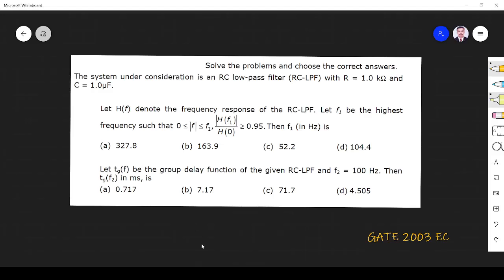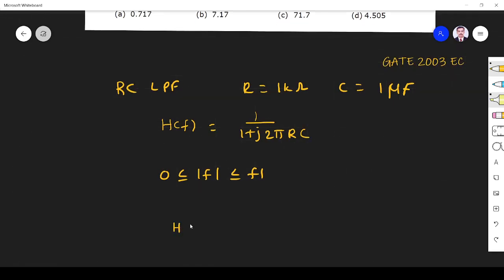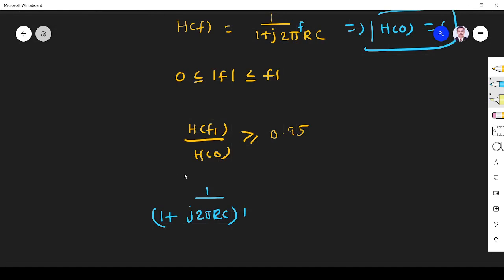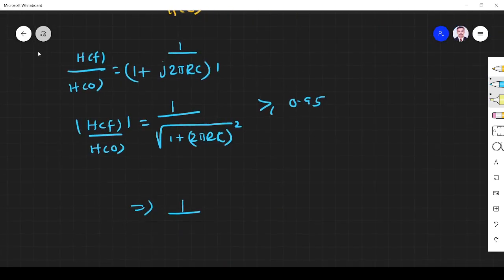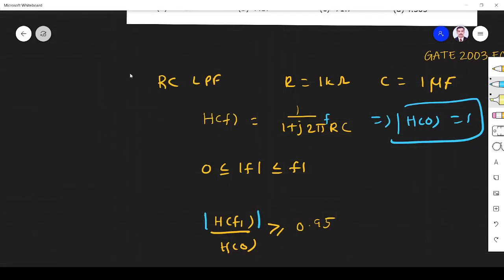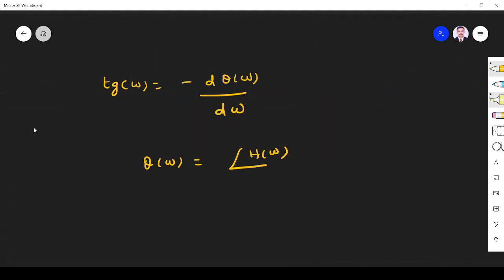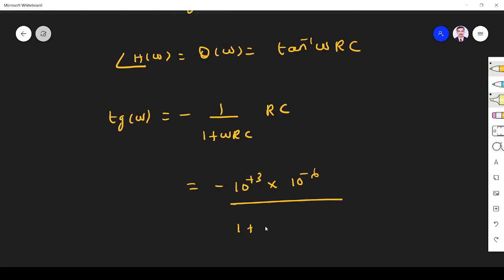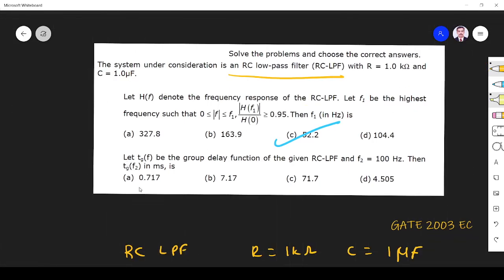56 GATE EC 2003 Signals and Systems Group delay and Phase delay